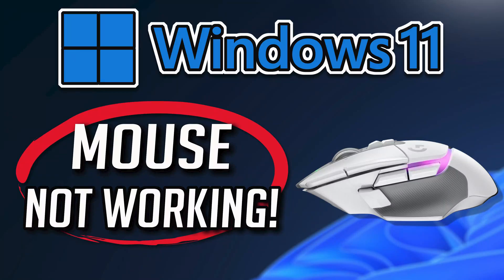How to Fix Mouse Not Working in Windows 11 - [2025]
There can be several reasons why a mouse may not work properly in Windows 11, like Outdated or incompatible mouse drivers can cause issues. Windows updates that can introduce compatibility issues with certain hardware. Also The mouse itself may have hardware issues. Try using the mouse on a different computer to see if it works there.
So watch this video to learn how to fix your mouse in a quick and easy way.